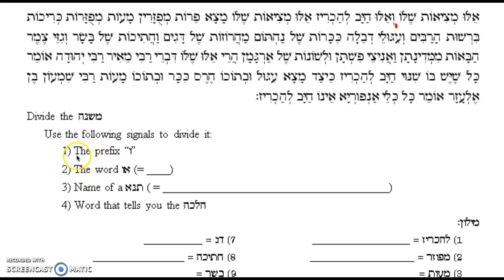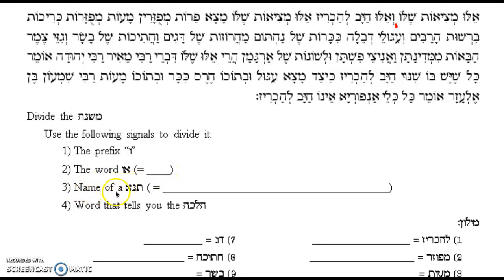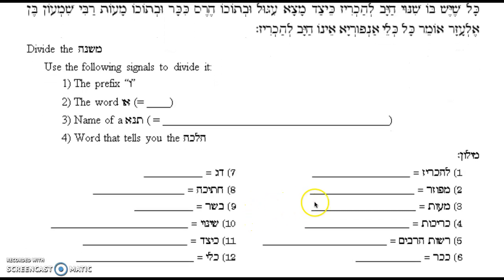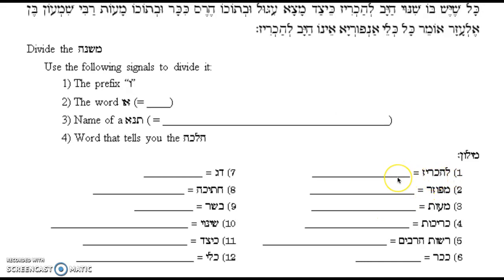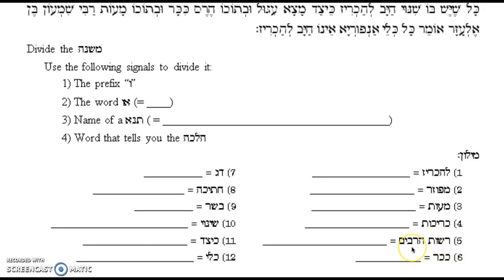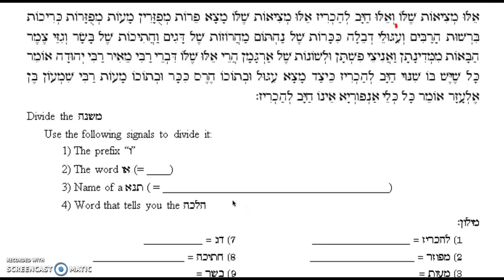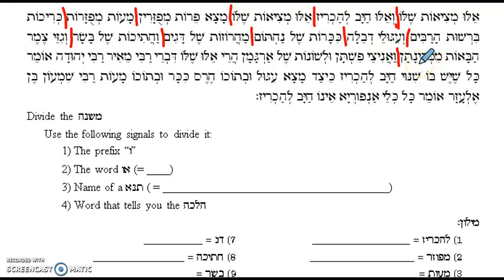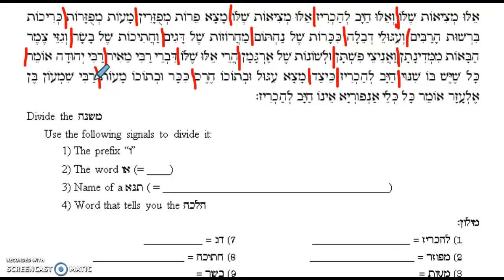Eilu Metziot 1